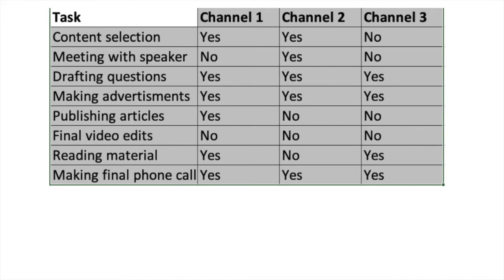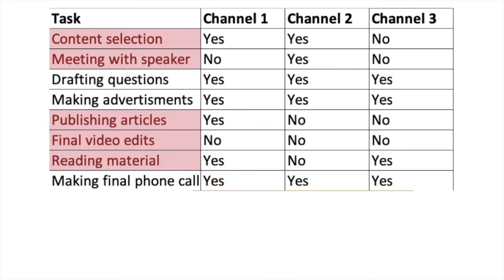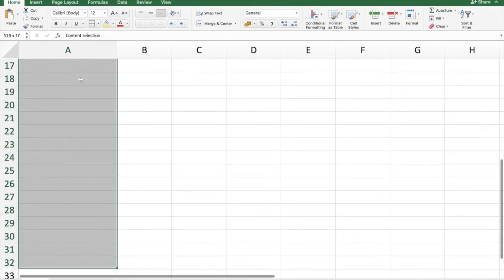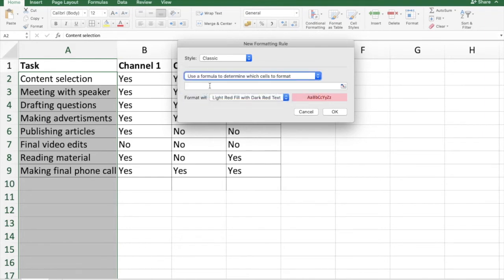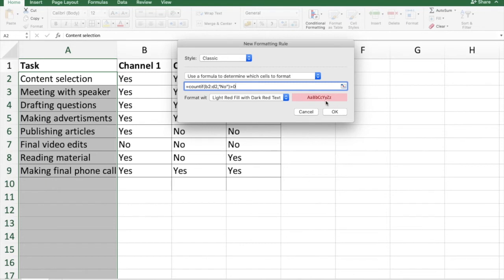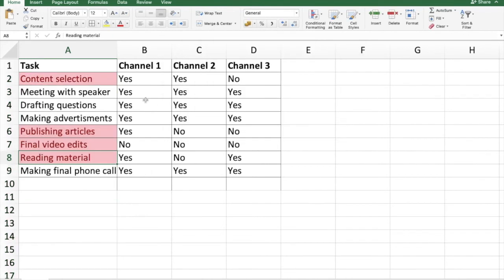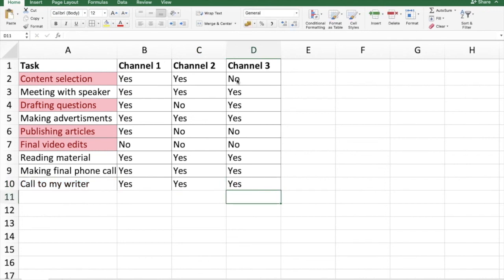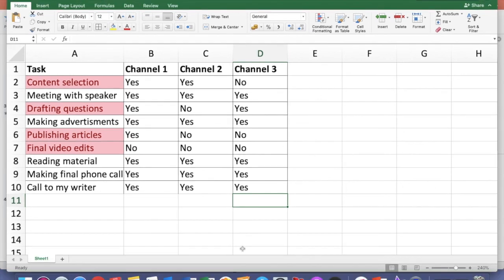How to Create To Do List Dynamic with Conditional Formatting in less than 4 Minutes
Increase your productivity at work just by looking at the task list which needs your attention and eliminating the completed task by this awesome To-Do List Dashboard.

Simple Countif and conditional formatting have been used which doesn’t require any rocket science and high fi excel knowledge.

The movie has been edited on Imovie